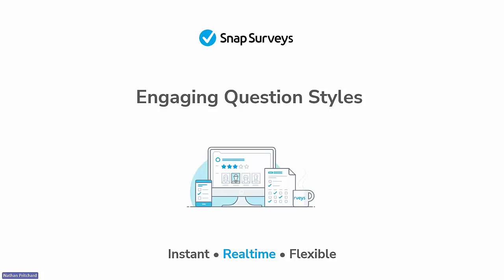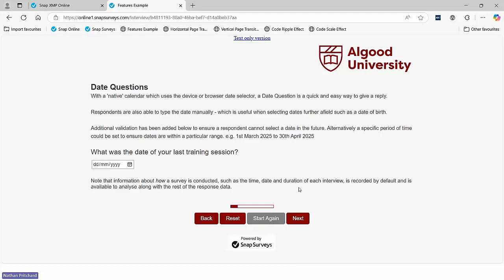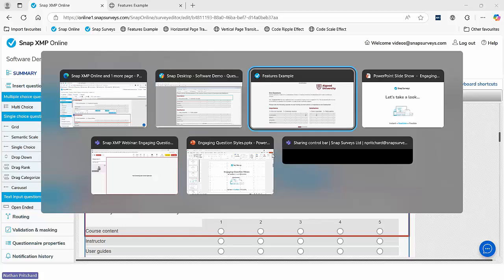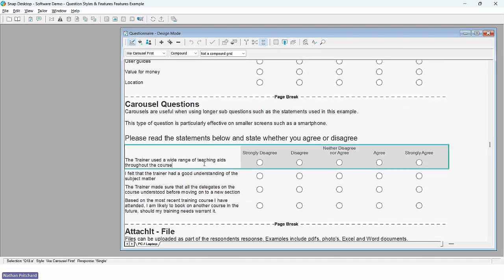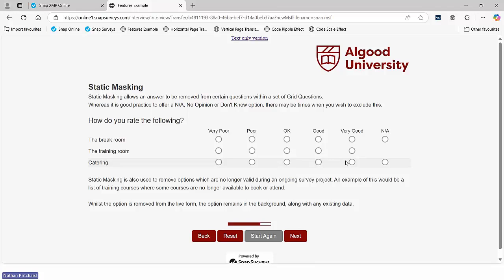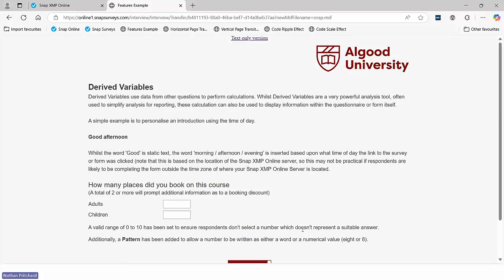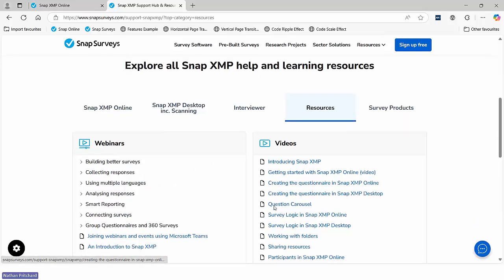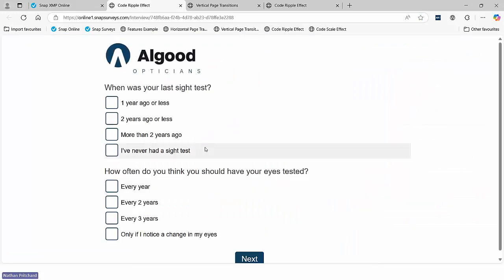Engaging question styles for surveys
With survey fatigue a growing concern, it is more important than ever to consider the respondent when designing your questionnaires and forms.

To help promote better respondent engagement, we’ll cover how you can use question types and styles to encourage completion rates – as well as ensuring accurate responses and eliminating respondent dropout rates.